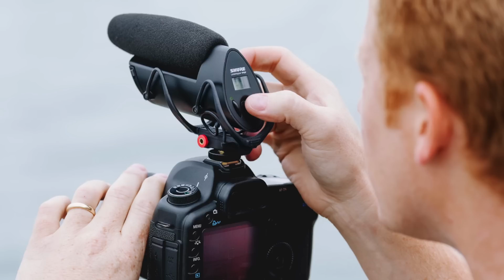Audio Mind Blow (Get Your Headphones)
Shure LensHopper VP83F
USE OFFER CODE "UNBOX"

Welcome to my audio test of the Shure LensHopper VP83F. Here is some more detail from the manufacturer -

The VP83F LensHopper Shotgun Microphone with Integrated Flash Recorder from Shure is a compact camera-mount condenser that provides detailed, high-definition audio with DSLR cameras and camcorders. It records 24-bit/48kHz WAV audio files to MicroSDHC cards, supporting capacities up to 32GB. The VP83F also features one-button recording and an intuitive operating menu, making it easy to use. Additionally, an integrated Rycote Lyre shock mounting system provides isolation from vibration and mechanical noise.